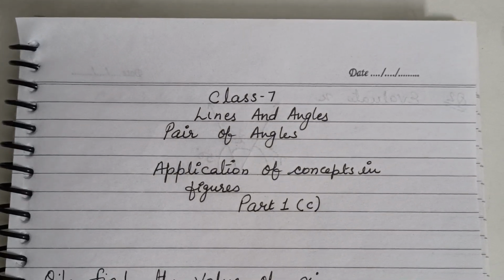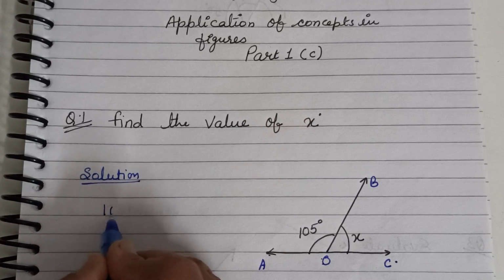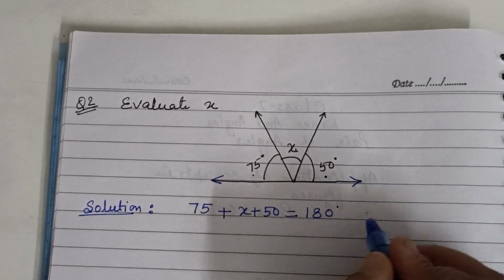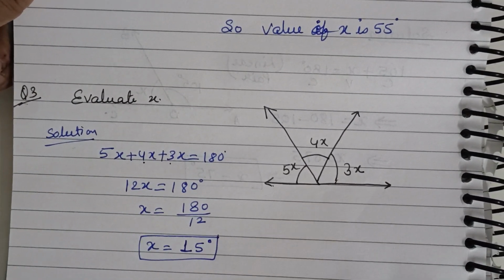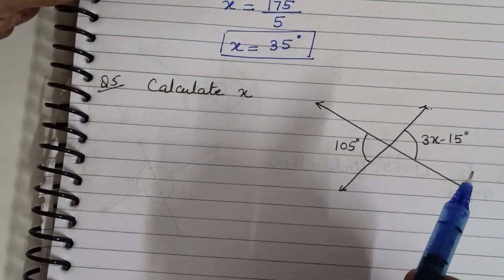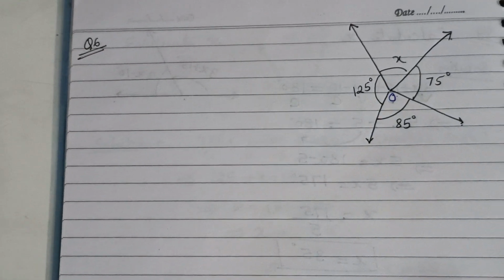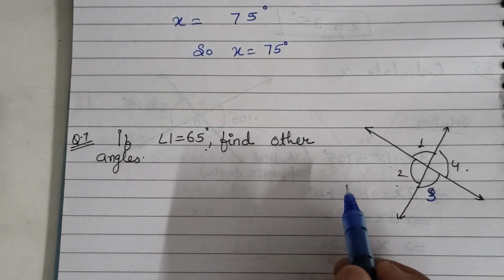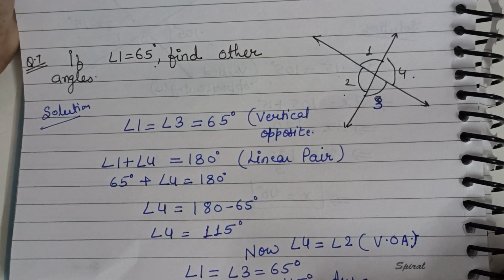Lines &Angles#Class 7#concept of angle pairs in figures#cbse ncert composite icse Part 1(C)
In this Video ,I have explained how to apply the angle pair concept in figures.